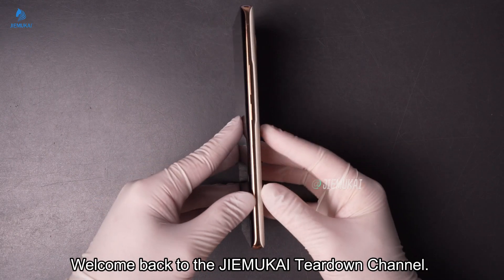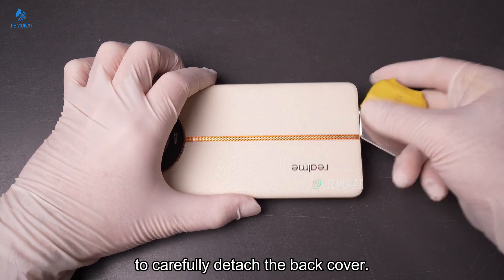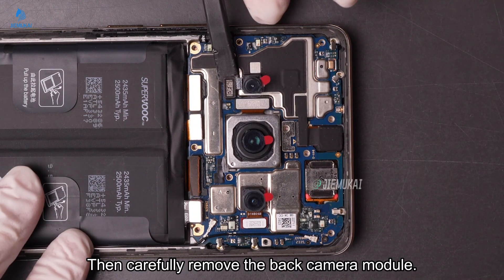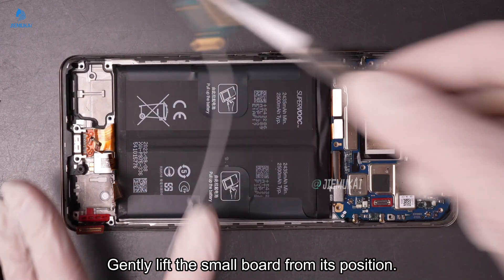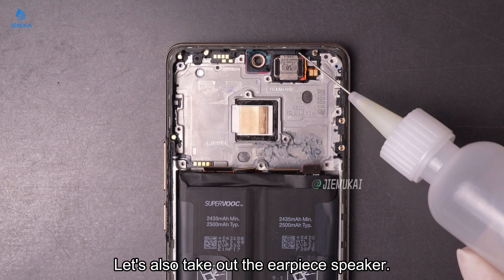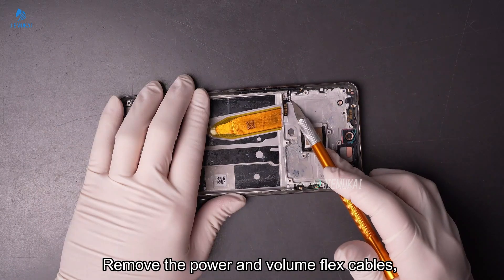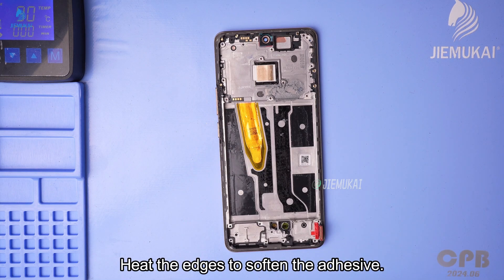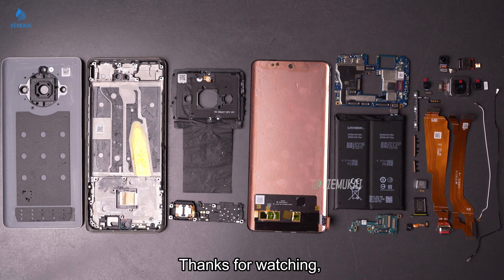Realme 11 Pro+ 5G Teardown | Realme 11 Pro+ 5G full Disassembly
In this video, we’ll be tearing down the Realme 11 Pro+ 5G step by step, showcasing its internal structure and components. From carefully removing the leather back cover to disassembling the motherboard, cameras, battery, and more, we’ll guide you through the entire process. Whether you’re curious about how the Realme 11 Pro+ 5G is built or need a reference for repairs, this video is here to help!

If you enjoy teardown videos, don’t miss our full playlist featuring many other devices we've dismantled: